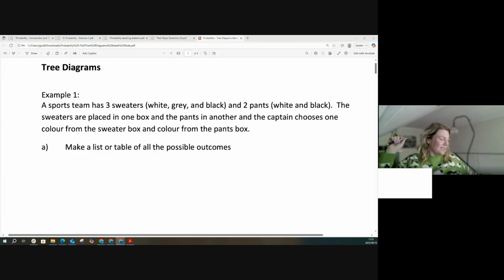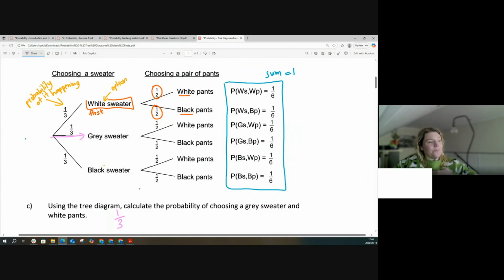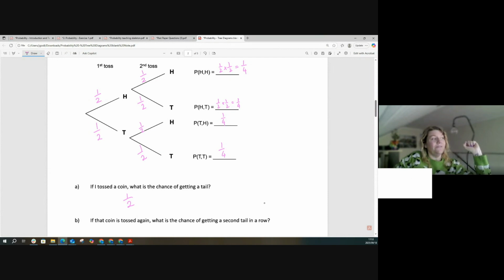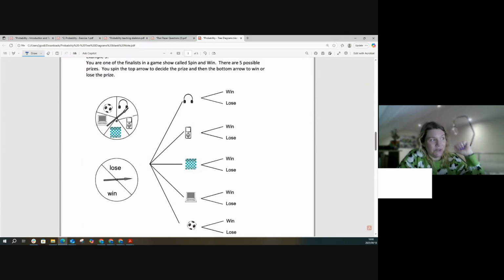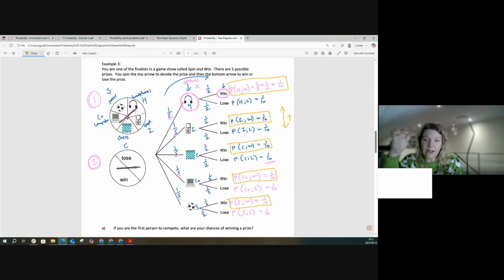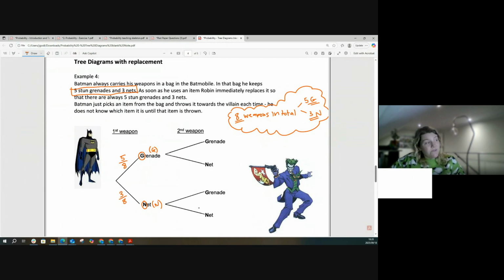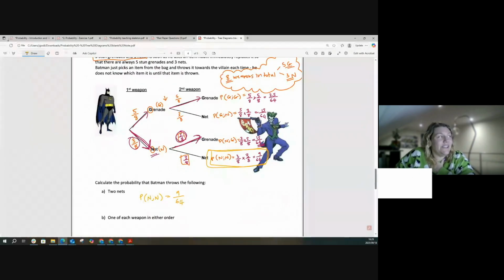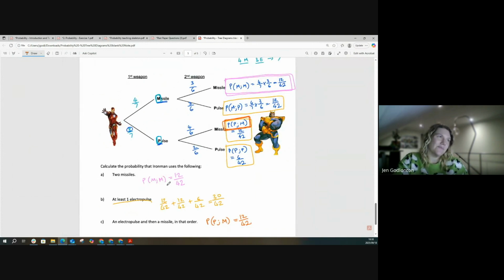Grade 11 - Statistics and Probability (tree diagrams)